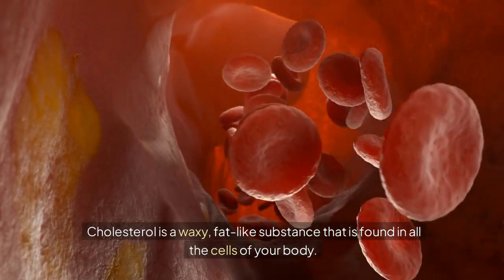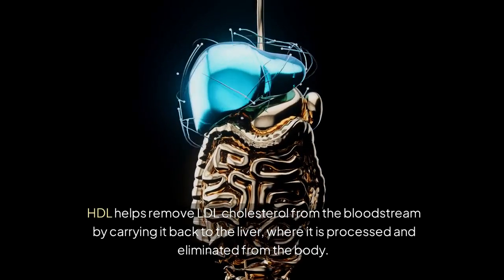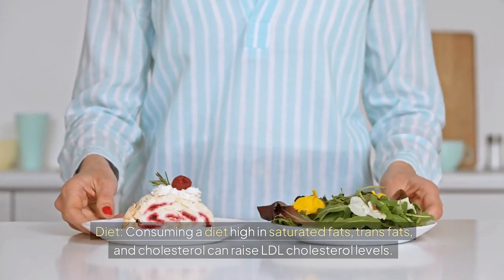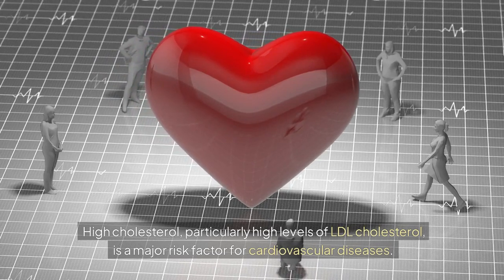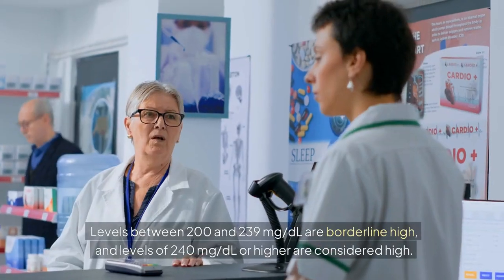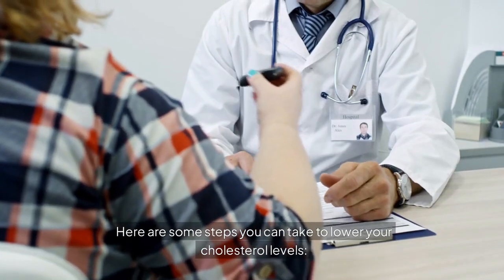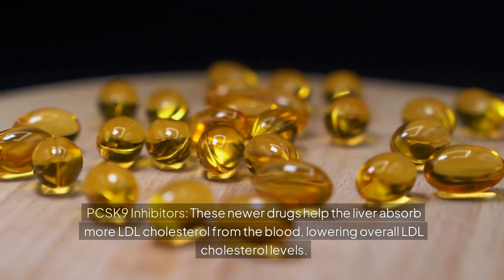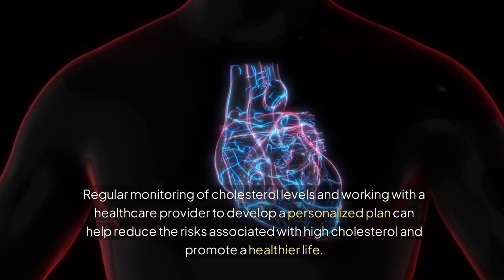Cholesterol : What You Must Know?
Cholesterol

In this video, we will dive deep into the important topic of Cholesterol, a crucial substance in the body that, when unbalanced, can pose serious health risks. Understanding cholesterol levels is key to maintaining a healthy heart and overall well-being. We’ll guide you through what cholesterol is, the different types of cholesterol, and why it’s important to keep these levels in check.

You'll learn about the distinction between LDL (low-density lipoprotein), often referred to as "bad" cholesterol, and HDL (high-density lipoprotein), known as "good" cholesterol. Maintaining a proper balance between these two types of cholesterol is vital for your heart health. High LDL levels can lead to plaque buildup in your arteries, increasing the risk of heart disease and stroke, while higher HDL levels can help protect your heart by removing excess cholesterol from your bloodstream.

The video also provides practical tips on how to reduce cholesterol levels naturally through lifestyle changes. You’ll discover the impact of diet, exercise, and weight management on your cholesterol levels. We will discuss specific foods that can help lower LDL cholesterol, such as those rich in unsaturated fats like nuts, seeds, and olive oil, while also highlighting foods to avoid, like those high in saturated and trans fats.

In addition to dietary recommendations, we’ll cover the role of regular physical activity in maintaining healthy cholesterol levels. Exercise not only helps in reducing LDL cholesterol but also boosts HDL cholesterol, further protecting your heart. We’ll provide suggestions for effective exercises that can easily be incorporated into your daily routine, no matter your fitness level.

For those who may require additional support, we’ll explore the various treatment options available, including medications and natural supplements. Understanding when to seek medical advice and the types of interventions that might be necessary can empower you to take control of your cholesterol levels effectively.

Whether you're looking to prevent high cholesterol or manage your current levels, this video offers a comprehensive guide to achieving better heart health. By the end, you'll have a clear understanding of cholesterol, its effects on your body, and actionable steps on how to reduce cholesterol effectively. Take charge of your health today by learning how to balance your cholesterol levels for a healthier, longer life.